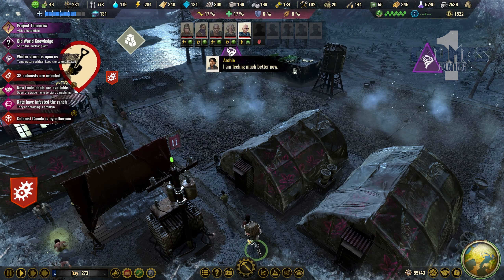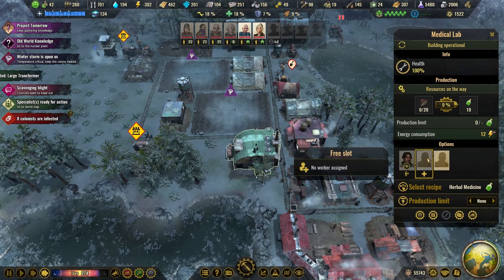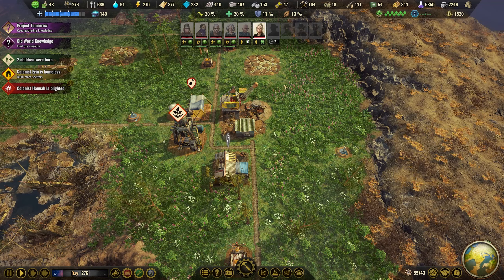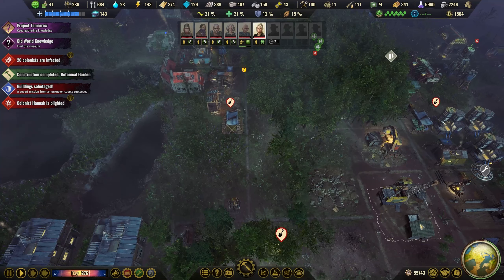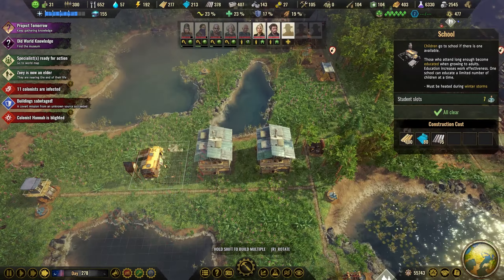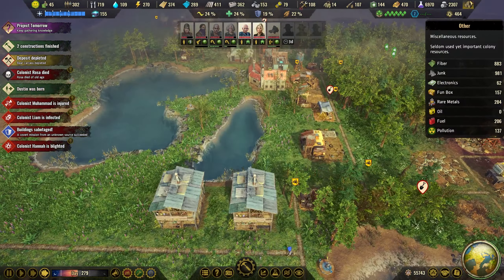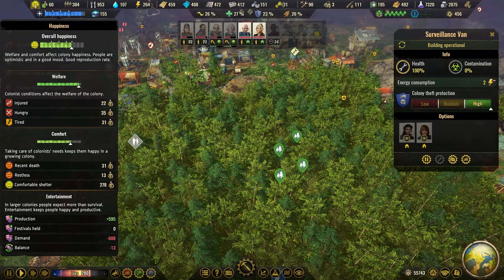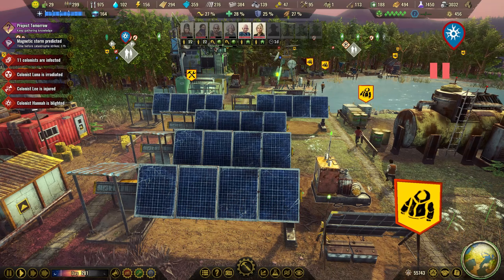Surviving the Aftermath // Rebirth DLC // 200% Difficulty // - 44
Surviving the Aftermath is a post-apocalyptic survival colony builder. This update is the 3rd DLC called "Rebirth" and have some new changes and features.

PC Spec
CPU: Intel Core i9 10900K 3.7 GHz 20MB
RAM: 64GB (2 x Ballistix 32GB DDR4 3200MHz CL16 Sport)
GPU: Gigabyte GeForce RTX 2070 SUPER 8GB